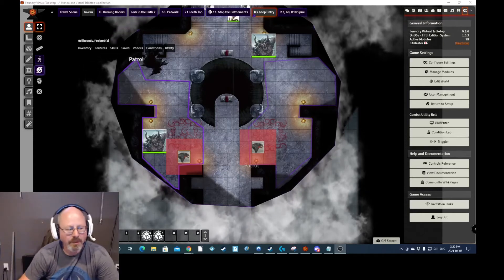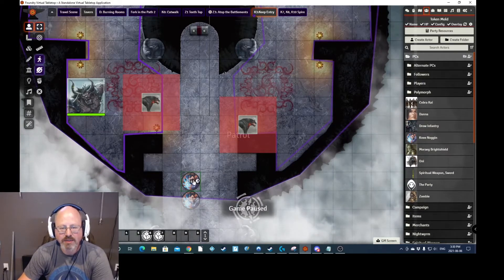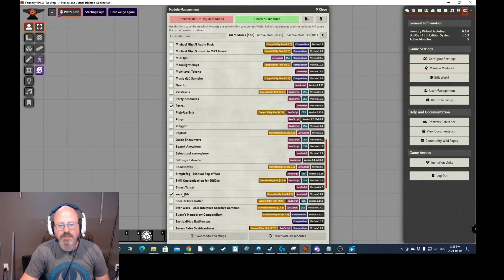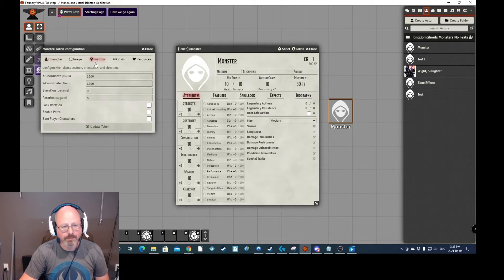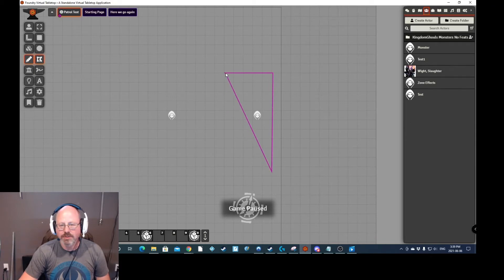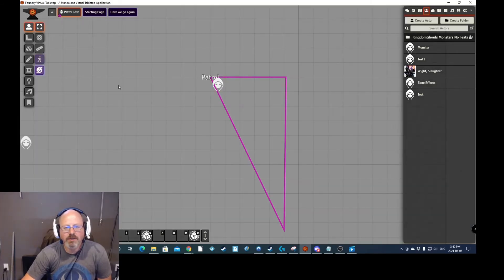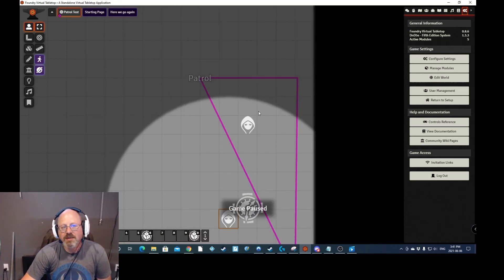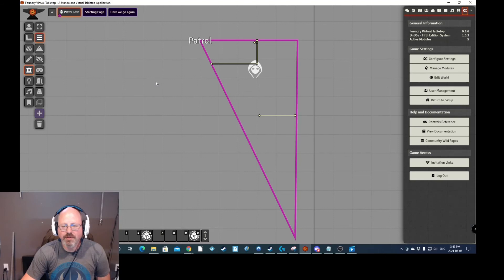Patrol Module for FoundryVTT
This video goes over what the Patrol module is (author The Ripper 93) and how to set it up.  Neat little module that can add animation to your monster tokens as they walk around the map "searching" for PCs.